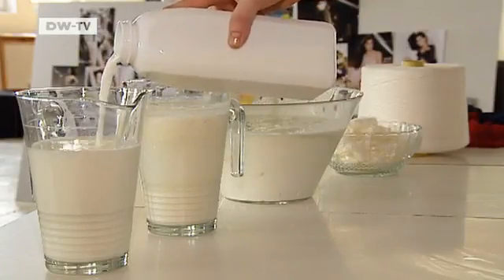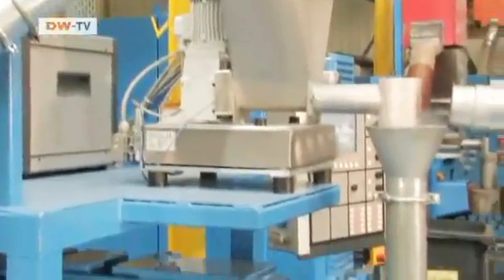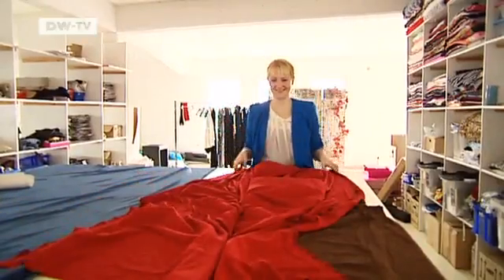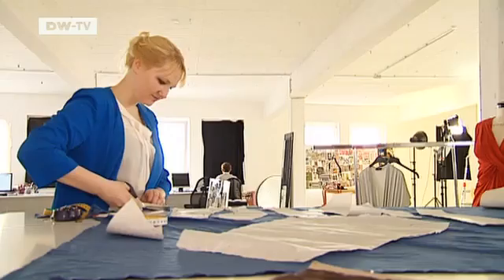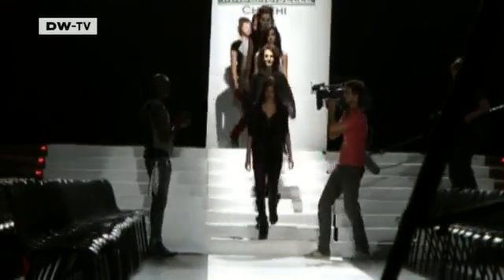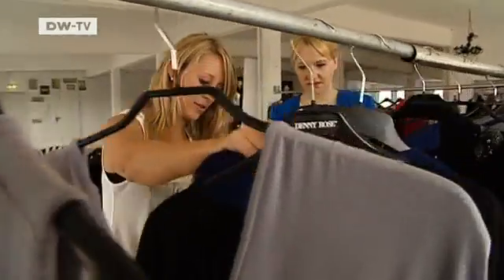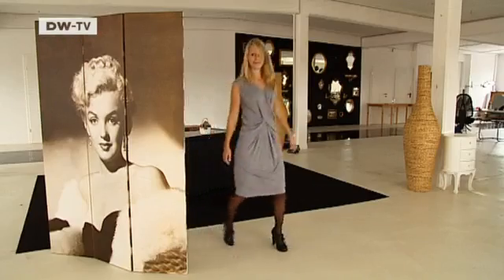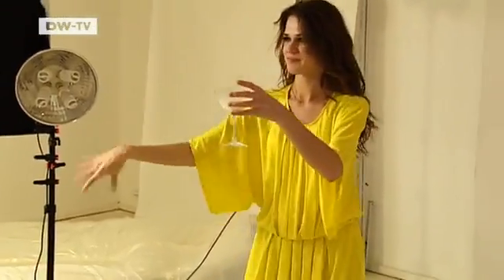Fashion made from milk | Video of the day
Fancy wearing a milk dress? Anke Domaske is a 28-year-old biologist and fashion designer who makes clothes from a somewhat unusual fabric: milk yarn. She has come up with an easy and environmentally friendly way to extract fibres from milk and her designs are proving very successful.